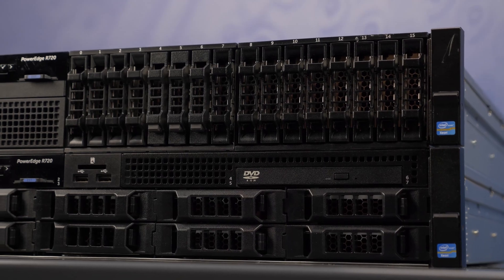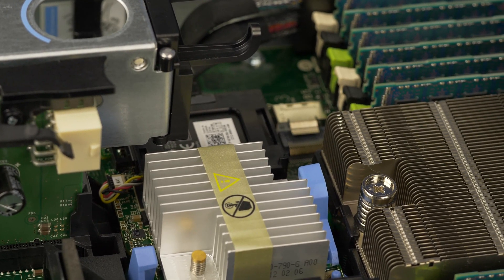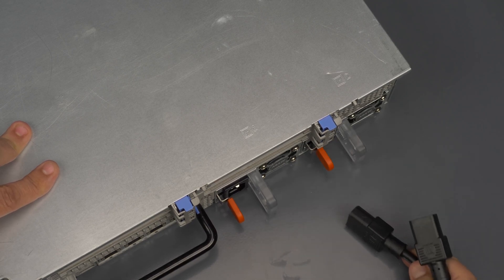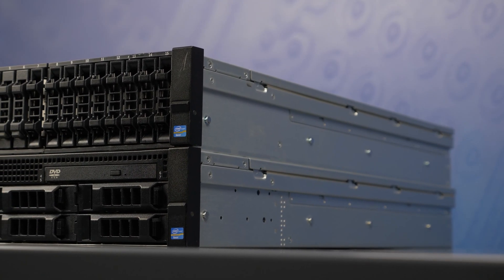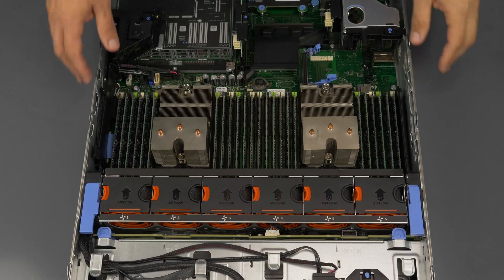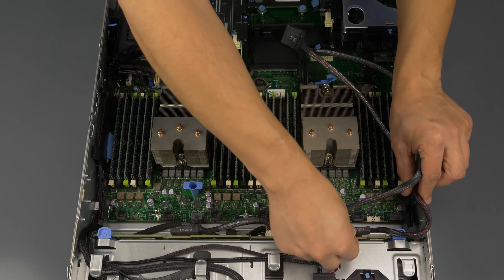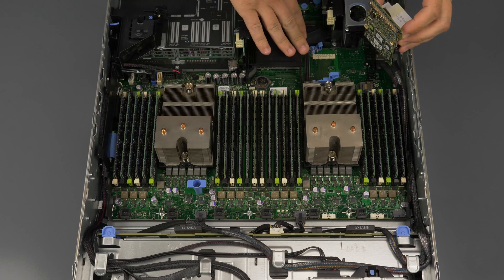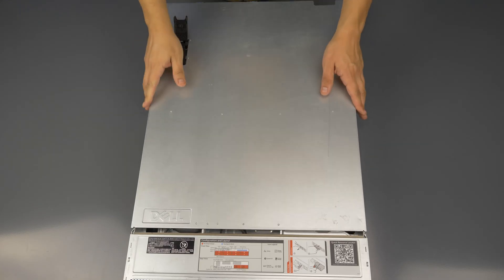Dell Poweredge R720 RAID Installation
In this video, we will teach you the proper way to install a RAID controller into your Dell Poweredge R720 Server.

For more information and great on Dell and HP servers, workstations, and laptops, please Spec Sheet for R720